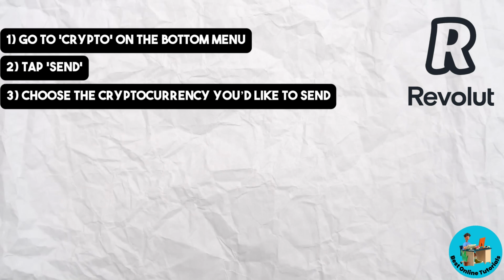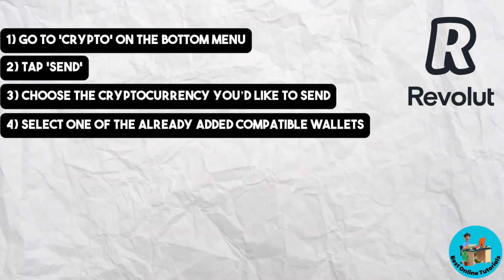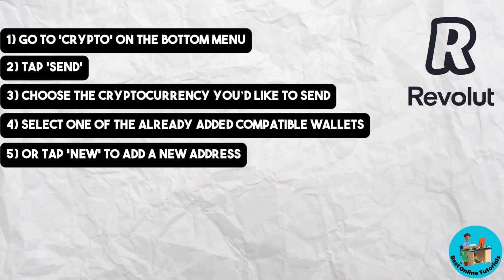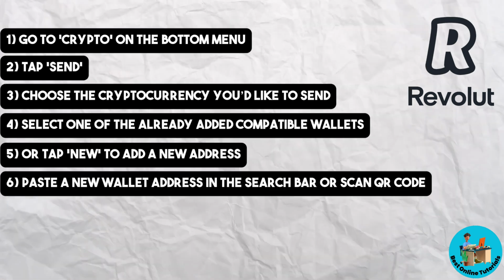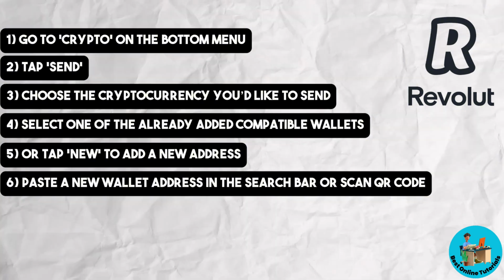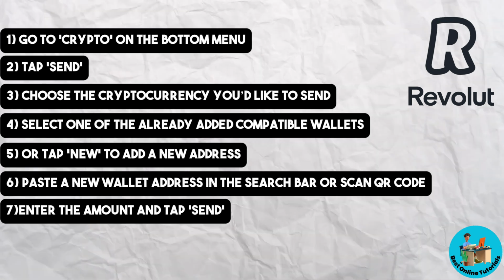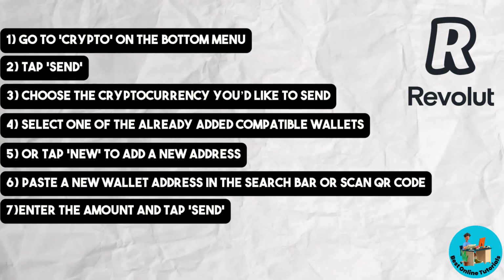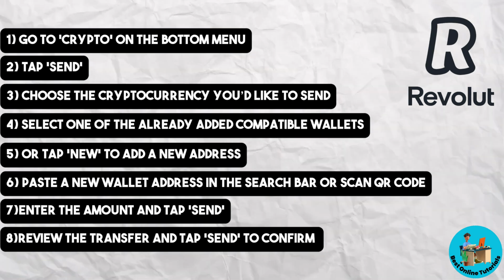How to transfer crypto from Revolut to Binance (Step By Step) 2025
How to transfer crypto from Revolut to Binance (Step By Step)

Learn how to transfer crypto from Revolut to Binance in just a few simple steps. Watch this video for a quick and easy tutorial on transferring your cryptocurrency!